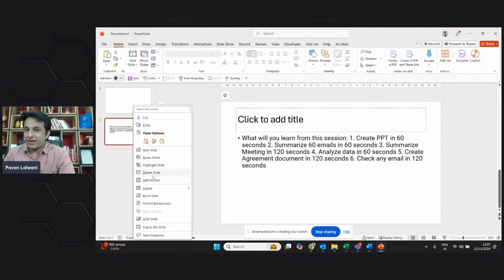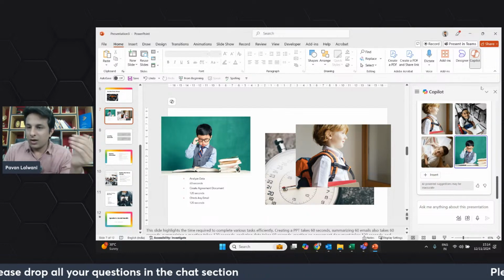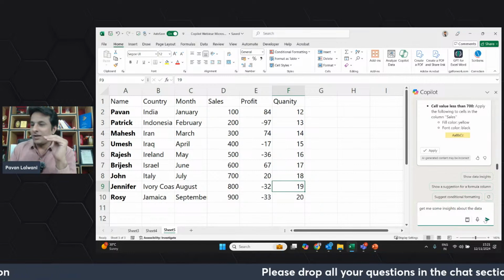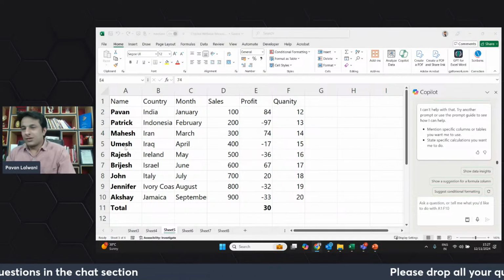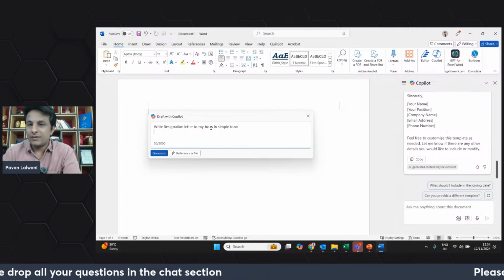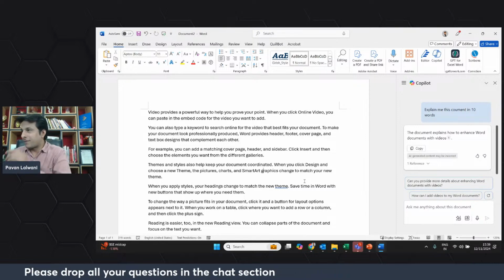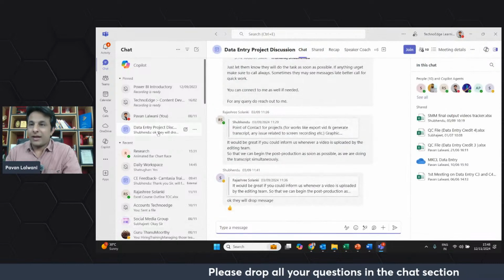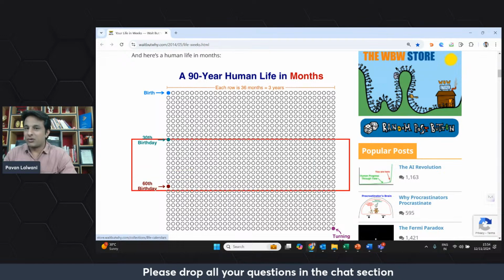How to use Copilot Effectively in Office 365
In this session, we’ll explore how to automate daily tasks, streamlining your workflow for efficiency. You’ll learn to effectively utilize MS Office skills to boost productivity and save valuable time. Discover ways to optimize processes, ensuring that your data to decision process is swift and effective. Additionally, we’ll cover techniques to help you write quickly and efficiently, enabling you to handle tasks with speed and precision.

This session is designed to help you work smarter, not harder!

This session will focus on:
1. Making things faster
2. Optimizing the Productivity

What will you learn from this session:
1. Create PPT in 60 seconds
2. Summarize 60 emails in 60 seconds
3. Summarize Meeting in 120 seconds
4. Analyze data in 60 seconds
5. Create Agreement document in 120 seconds
6. Check any email in 120 seconds

Speaker Bio: Pavan Lalwani
Pavan is a Trainer/Consultant/Instructor/Founder and Managing Director having 15 Years of Experience into training Industry. Having trained 180+ Clients till date and 10,000+ Participants on various technologies, he comes with wide range of real time experience.

Pavan has trained on various domains like Healthcare, Banking, Finance, Marketing HR and many more. He also has recorded 11,000 videos till date for YouTube, Simplilearn, Packt and on many other platforms.